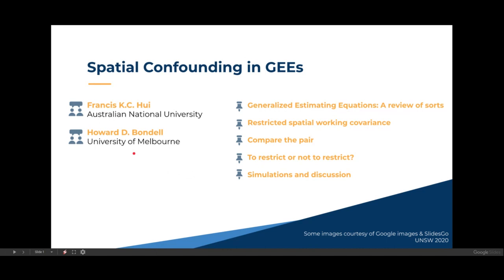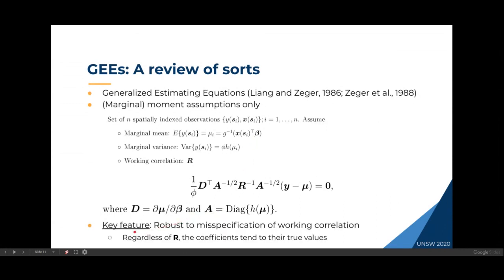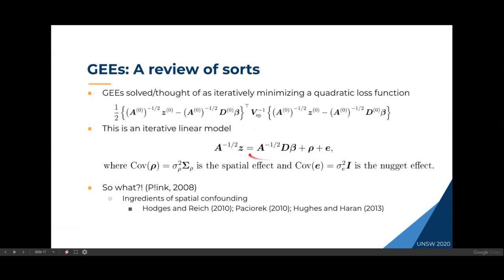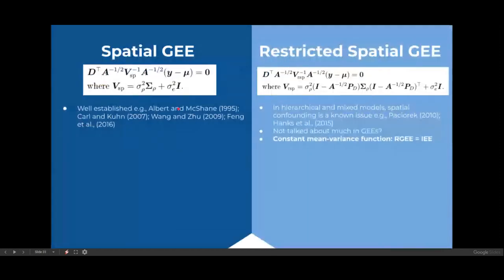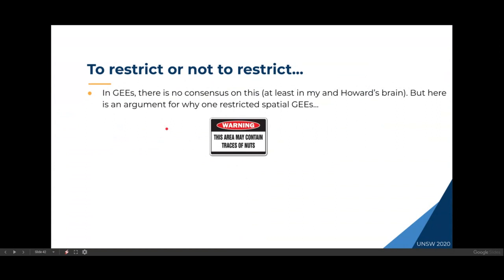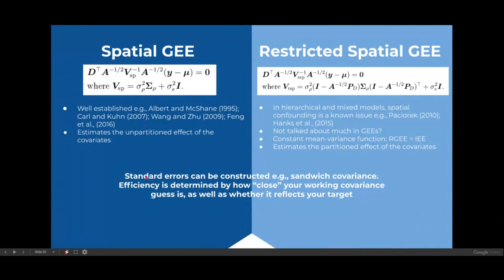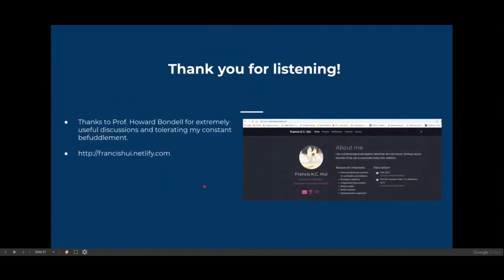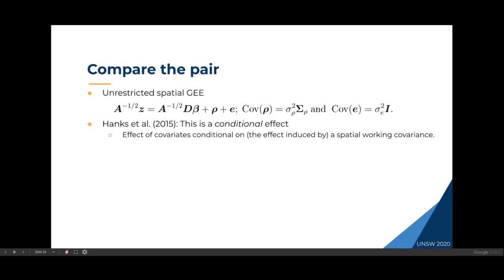Francis Hui - Spatial Confounding for GEEs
Dr Francis Hui (ANU) presents "Spatial Confounding for GEEs", 19 June 2020.